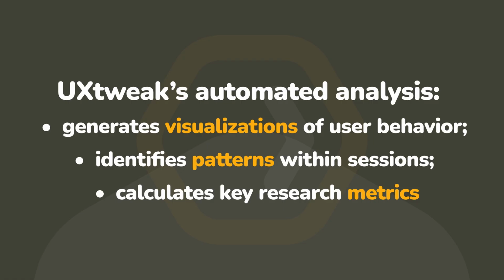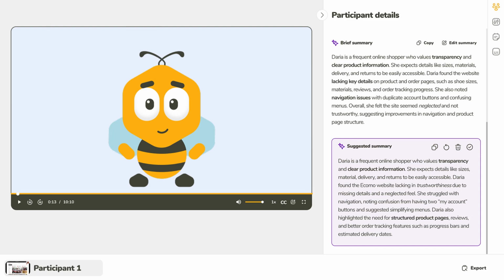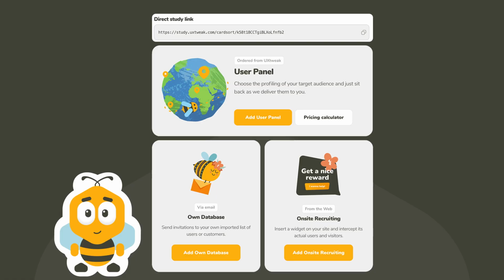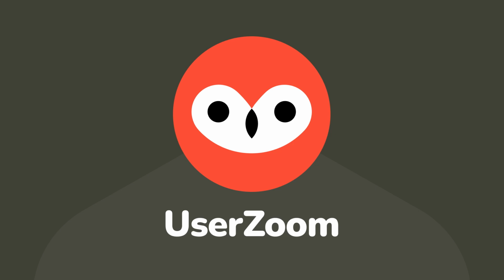Top User Research Tools in 2026 [+ How to Choose the One]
Discover the best 4 user research tools, their functionalities, pricing, and how they compare against each other.

Between recruiting participants, scheduling sessions, analyzing data, and sharing insights, research can turn into a bottleneck instead of a competitive advantage.

That is, if you don’t have the right user research tool to streamline your research.

In this video, we explain:
👤 What user research tools are;
👀 What features to look for in a solid user research tool;
📊 How user research tools differ;
🙌 What the best user research tools on the market are.

Plus, we have a handy comparison table with the top user research tools at the end of the video.

Chapters:
00:00 Importance of user research
00:49 What are user research tools?
01:25 How to choose a user research tool?
02:41 Top user research tools in 2026
02:52 UXtweak
04:18 UserZoom (now part of UserTesting)
04:41 Hotjar
05:05 Qualtrics
05:25 A quick comparison
05:35 Let's wrap it up!